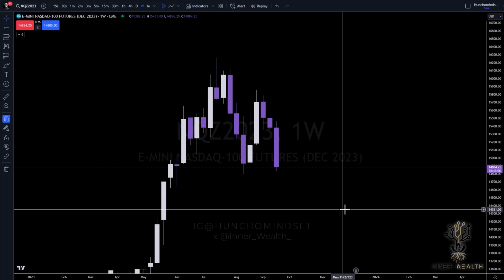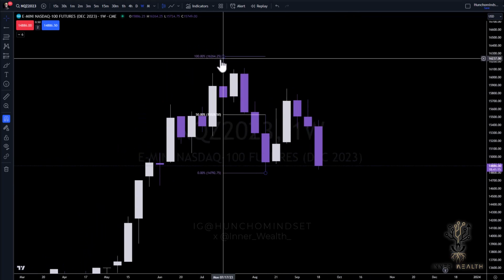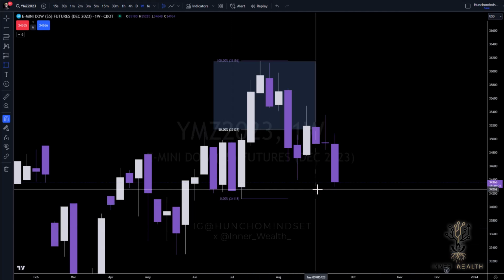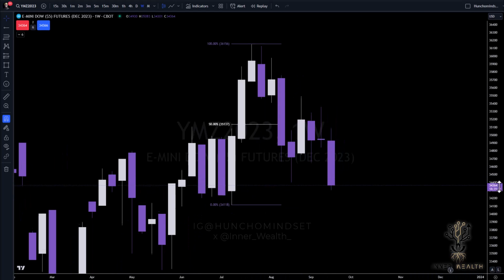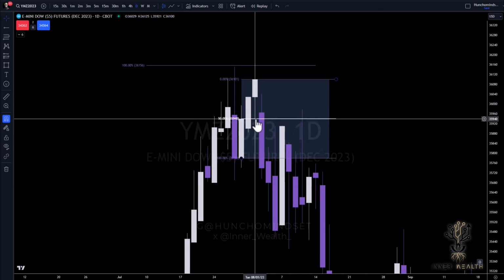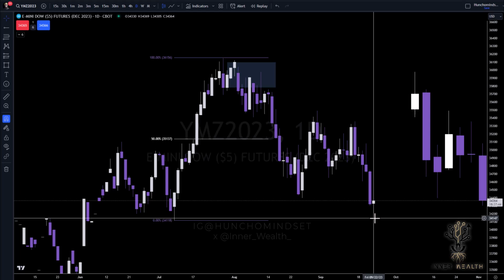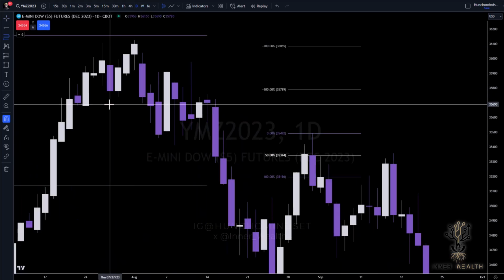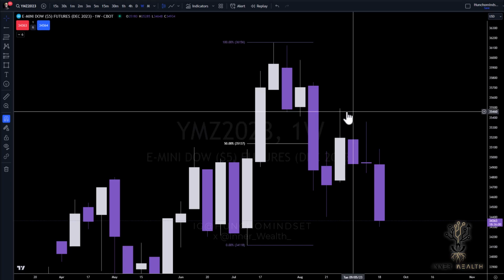How To Use a Fibonacci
Understand your Fibonacci drawing tool